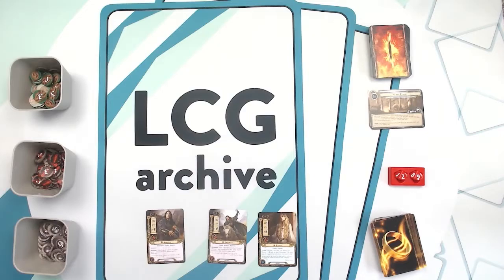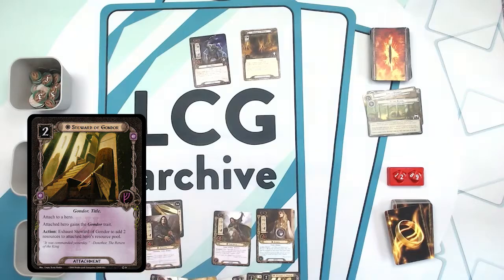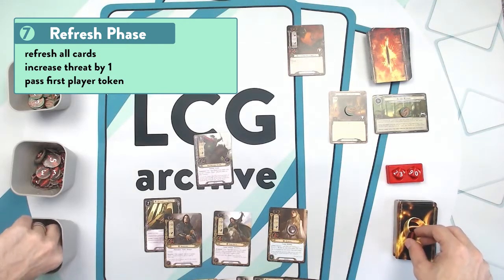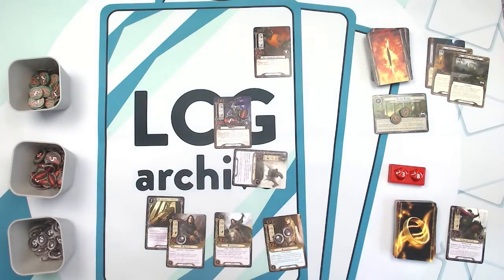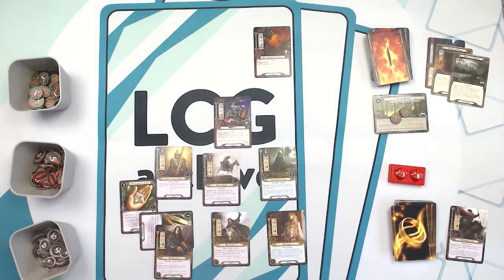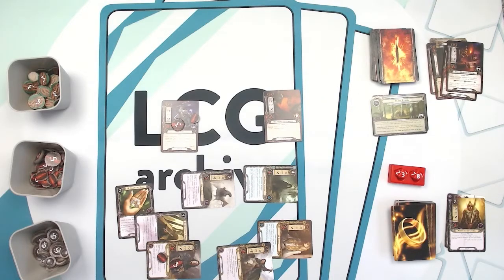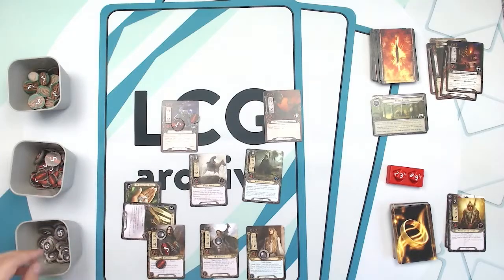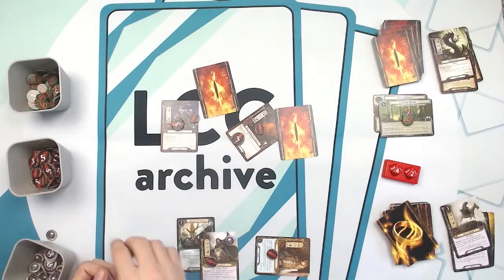Lord of the Rings LCG Revised Core Set: Journey Along the Anduin solo gameplay-- attempt #2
Playing the second scenario in the LOTR LCG revised core set as a new player, this video is for anyone who is wanting to check out the contents of the new revised core set and decide if buying into the game is worth it. Getting wrecked by more than just the Hill Troll :)

Welcome to LCG archive - a channel dedicated to gameplay and strategy for living card games, including Marvel Champions, Arkham Horror, and The Lord of the Rings Card Game.

Living card games (LCG) are easy to collect, exciting to play, and fun to share. Watch solo play videos and cooperative sessions to learn the rules, compare game strategy, and get to know the games better. Ready to play?